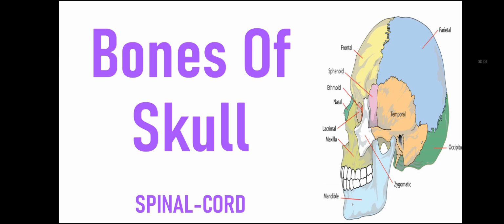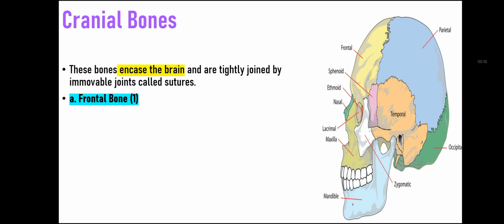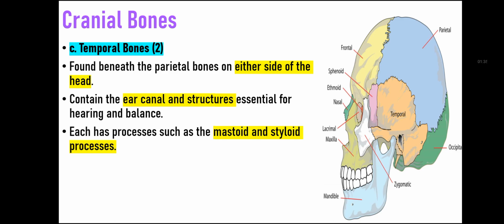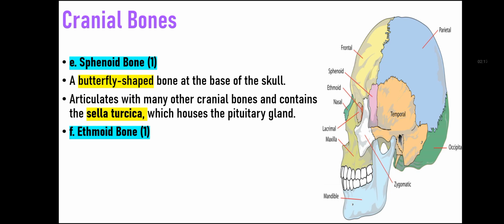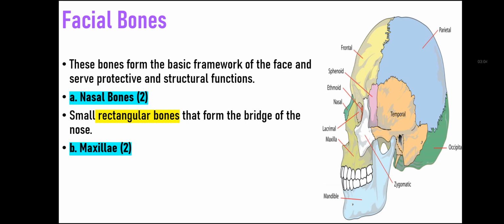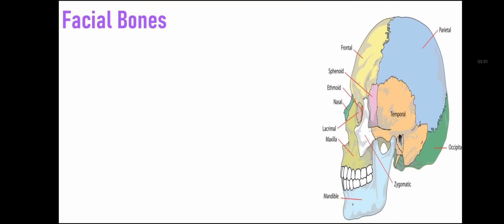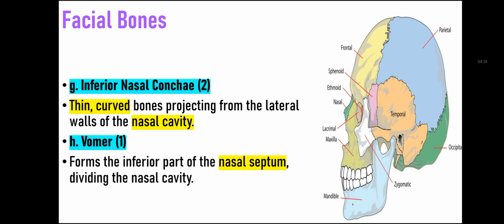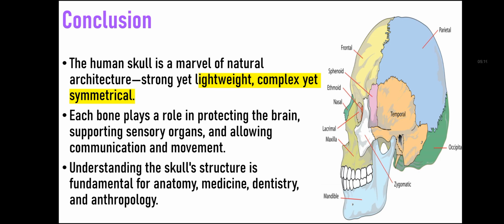Bones Of Skull